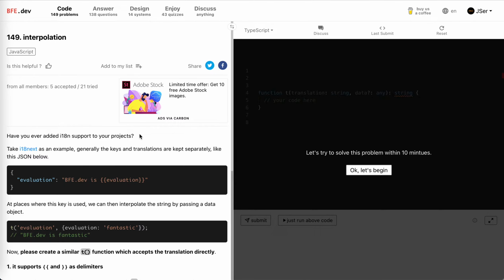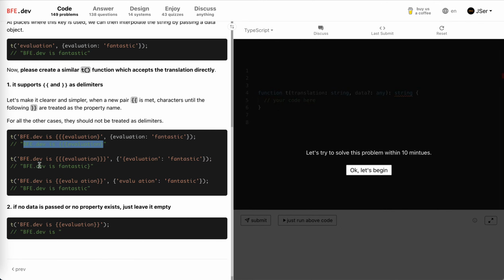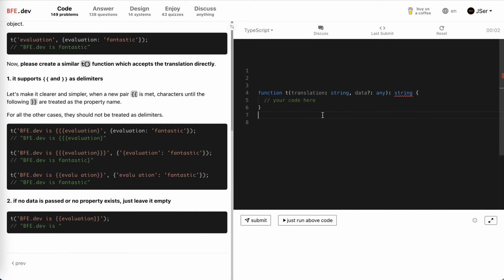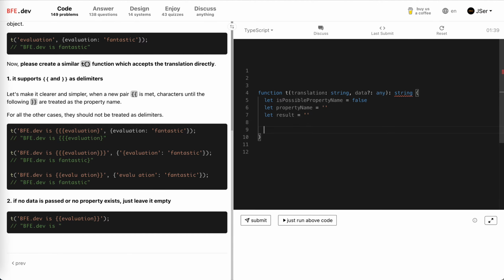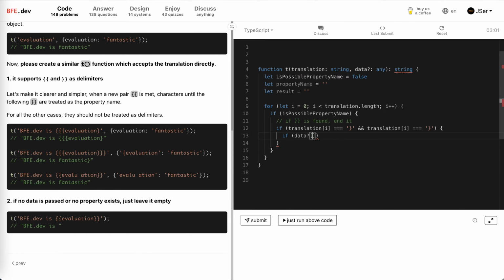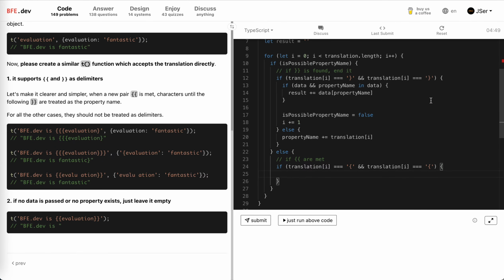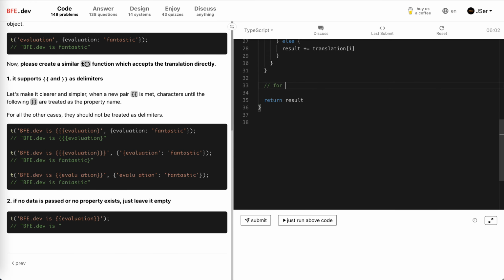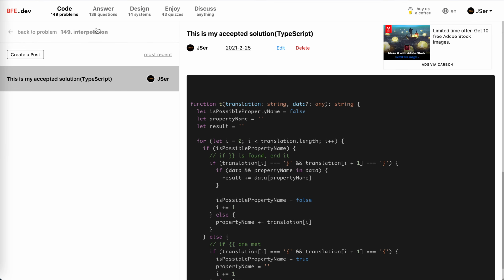BFE.dev #149. interpolation | JSer - Front-End Interview questions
traverse the string while keep track of the delimiters.